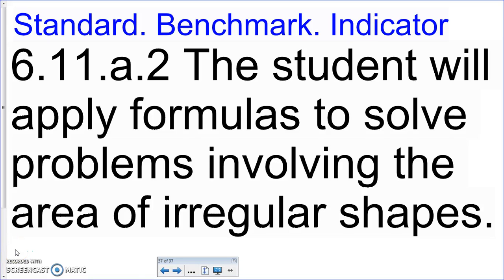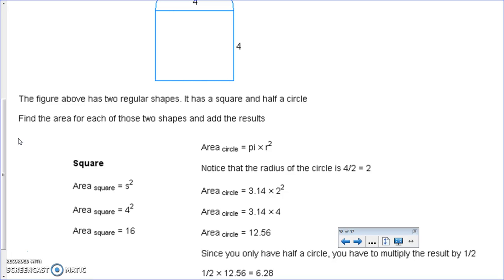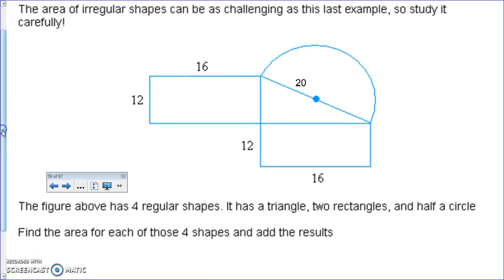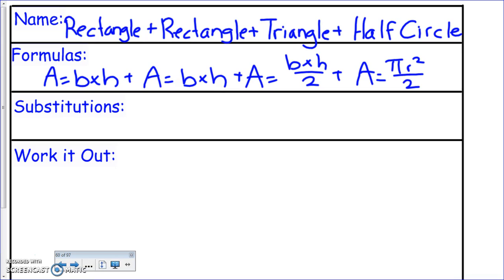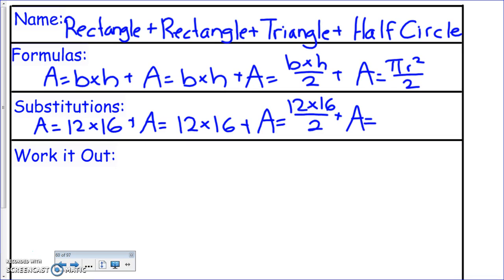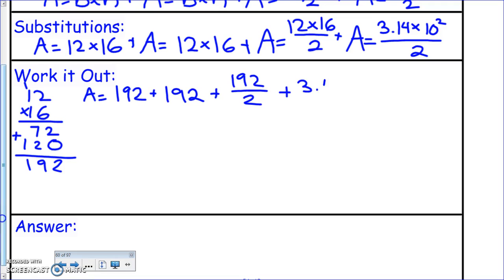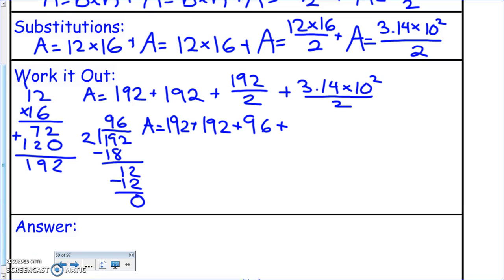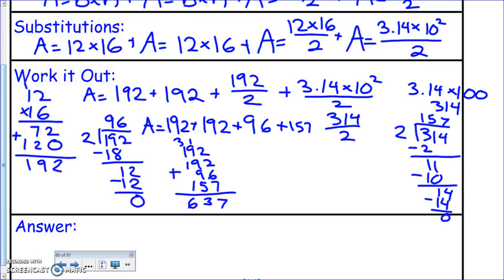Area of Irregular Shapes with Circles